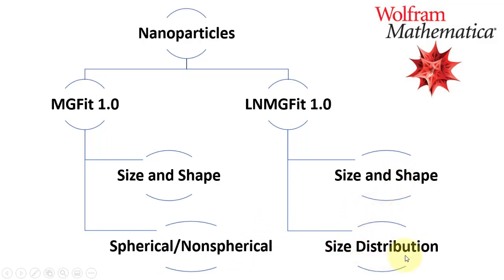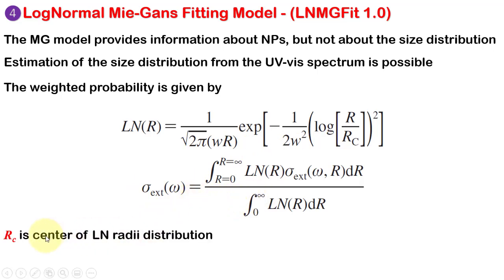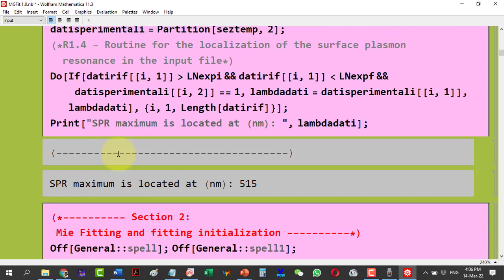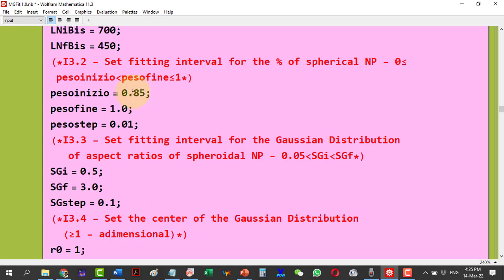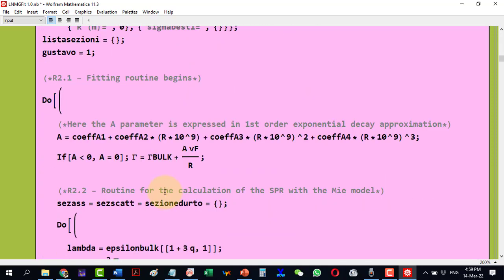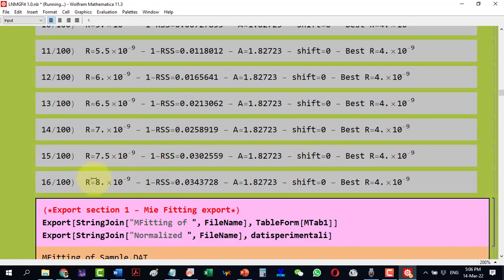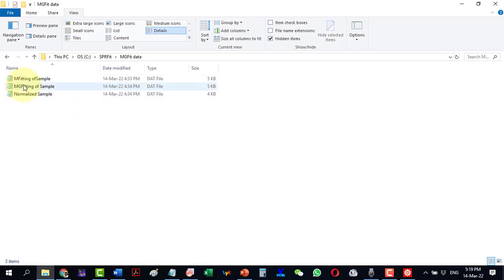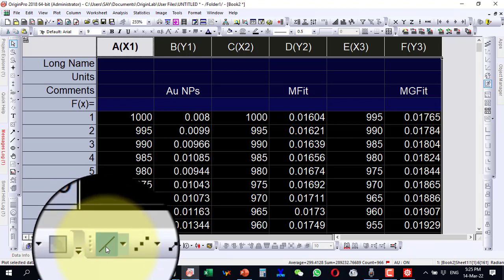Nanoparticle size, morphology, concentration and distribution from UV-Vis absorbance data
Learn nanoparticle size, morphology, concentration and distribution from UV-Vis absorbance data in this practical, step-by-step tutorial.
This tutorial covers what surface plasmon resonance is, mie and mie gans scattering theories, reverse data in a column, and mathematica codes for fitting the UV-Vis data.

1:42 what is surface plasmon resonance
03:00 Mie and Mie Gans scattering theories
06:00 how to reverse data in a column
07:30 Mathematica codes for fitting the UV-Vis data
16:00 size and shape of metal nanoparticles from UV-Vis data
20:15 concentration and distribution of metal nanoparticles from UV-Vis data

How to accurately calculate size, morphology, and distribution of NPs from UV-Vis data
How to calculate size, morphology and distribution of NPs from UV-Vis data using Mie and Mie-Gans models
How to calculate size, morphology and distribution of NPs from UV-Vis data using Mathematica codes